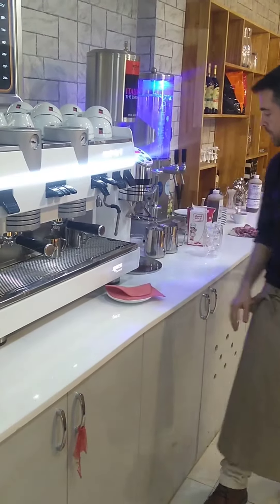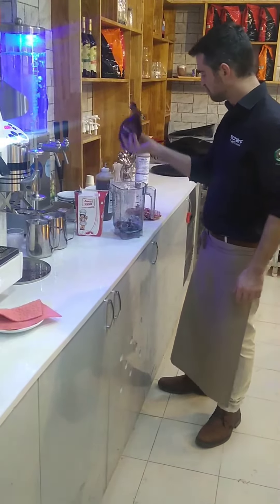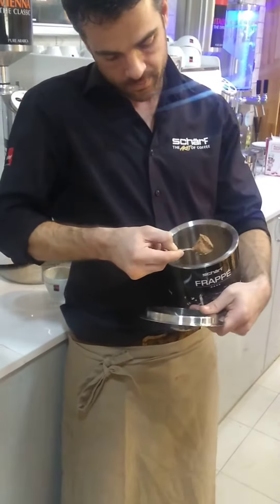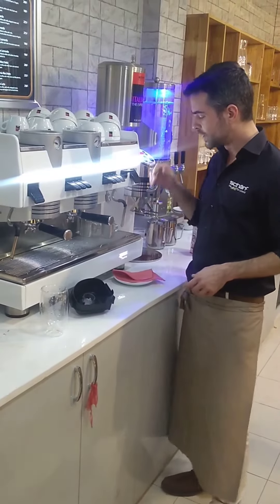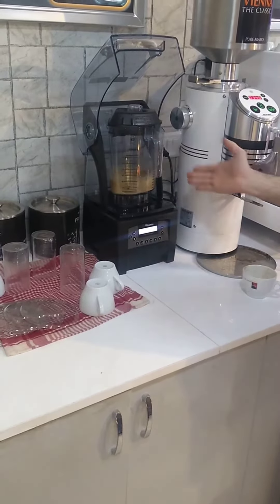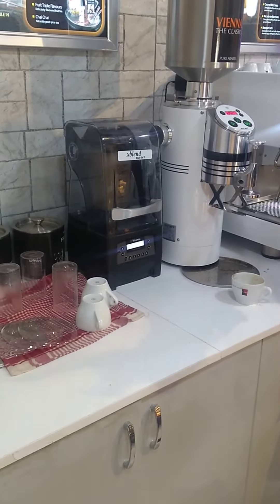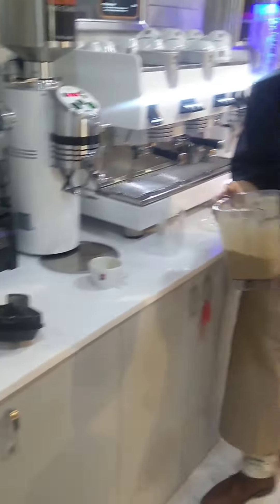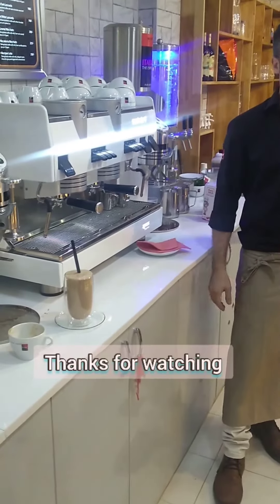Easy cold coffee recipe, cold coffee ready in 2 min only, cold coffee, cold coffee without ice cream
cold coffee
cooking,chocolate rum balls, chocolate coating , truffle balls, snacks, cake,baking , chef ashutosh, muffin,

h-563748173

OTHER RECIPE VIDEO LINKS